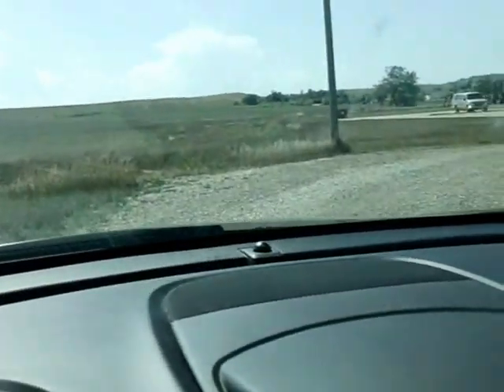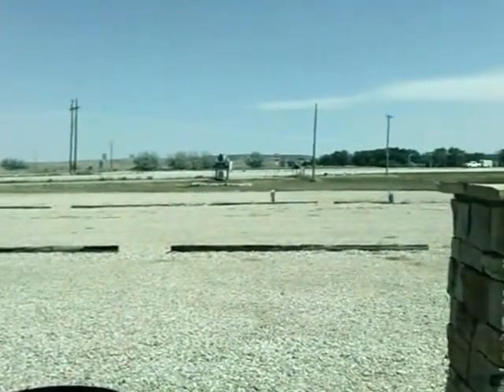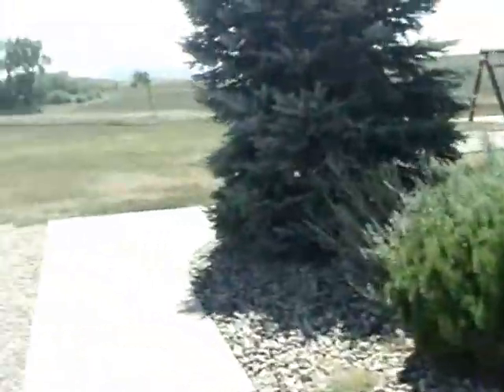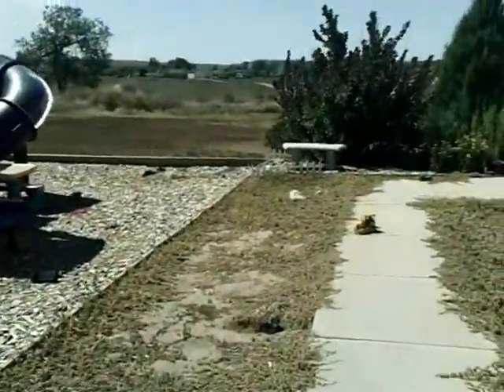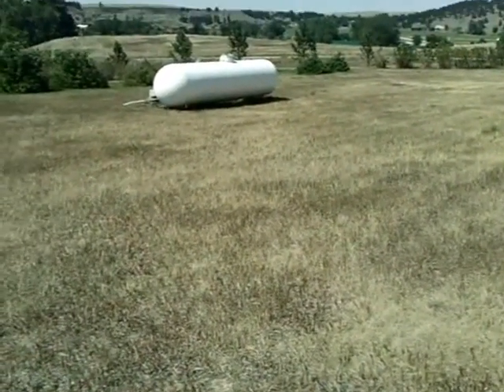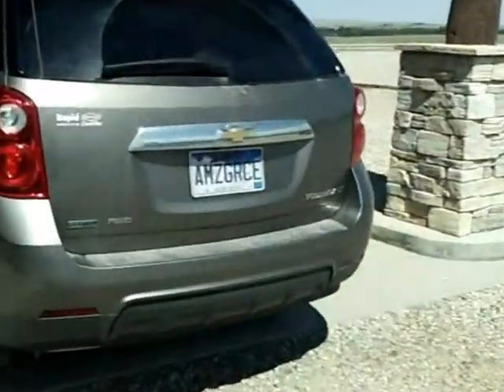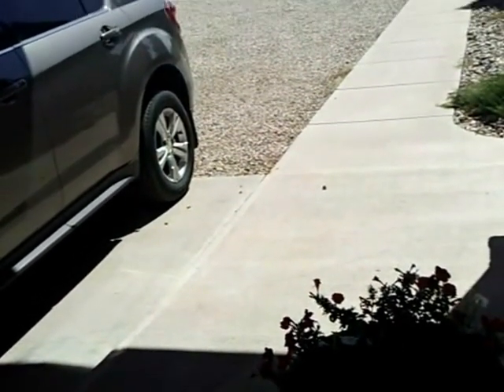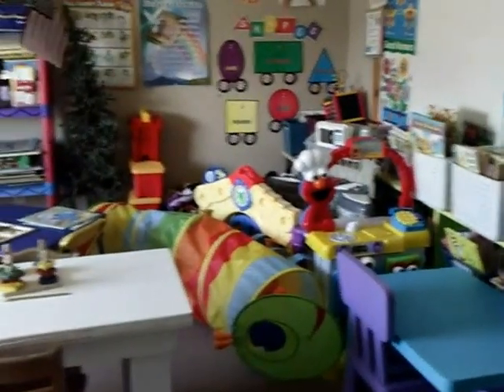Little Preschool on the Prairie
I take you with me to my Preschool. I show you the church and my messy classrooms, they are not ready. School starts on sept. 4th.